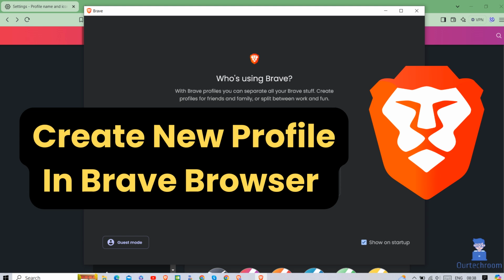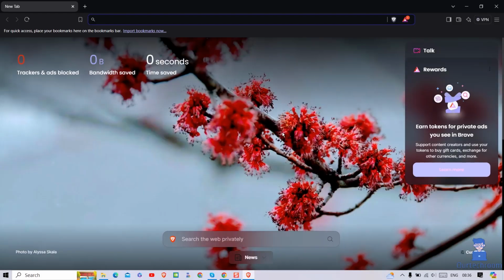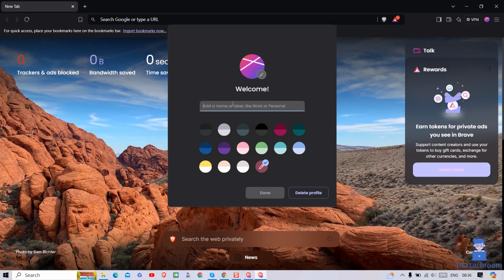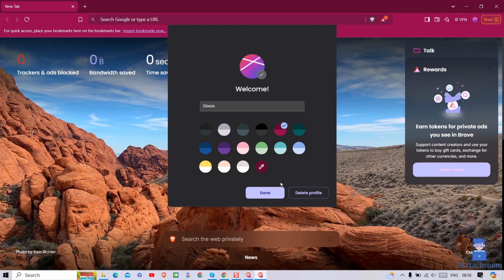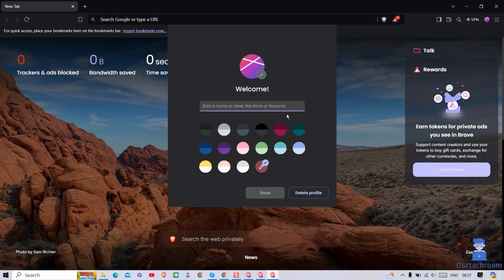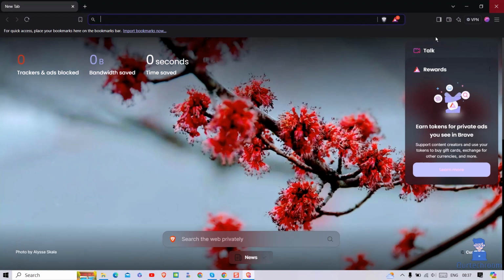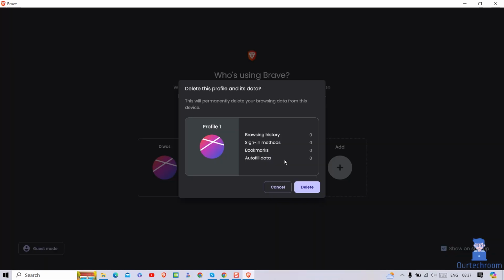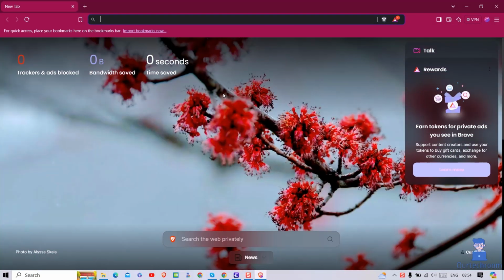How to Create a New Profile on Brave Browser ?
In this video I will show you easiest way to create new profile in Brave Browser.
Bonus Tips: I will show you how to create multiple profile and manage it and delete it.